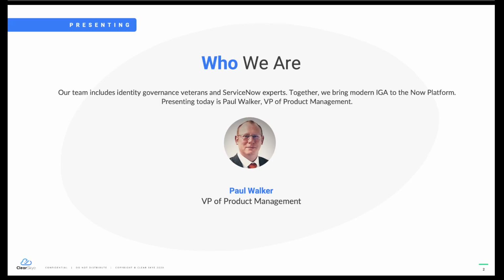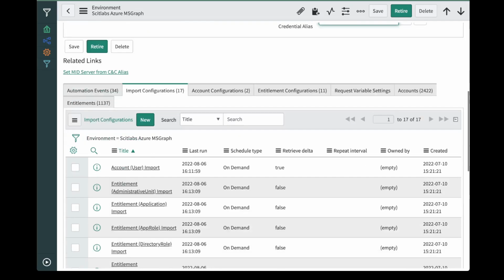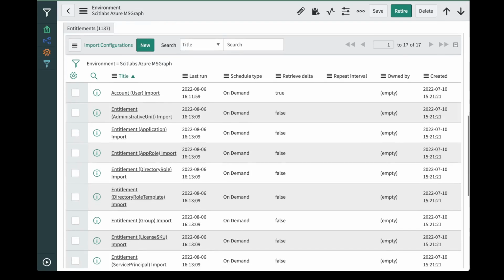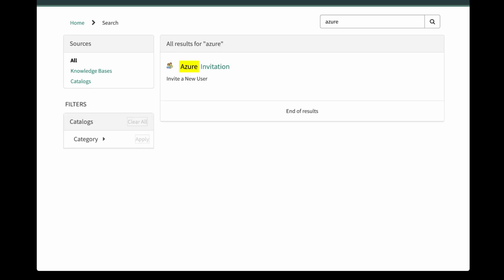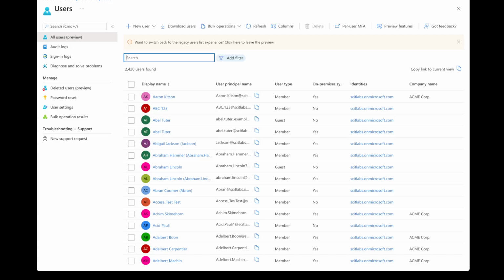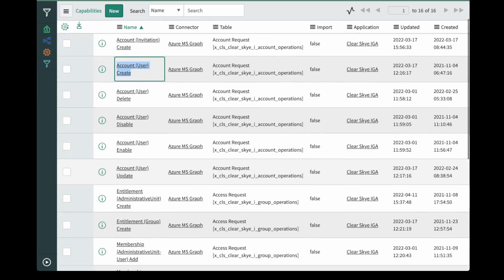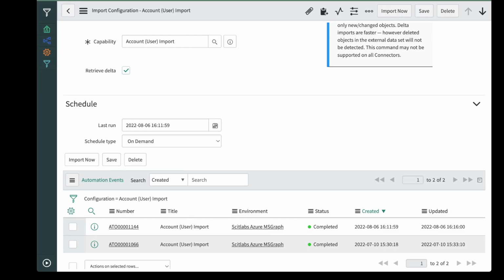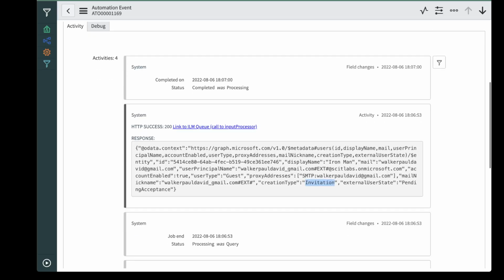Clear Skye IGA 4.4: New Connectors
Details about new connectors available in Clear Skye IGA 4.4, including Microsoft Graph.